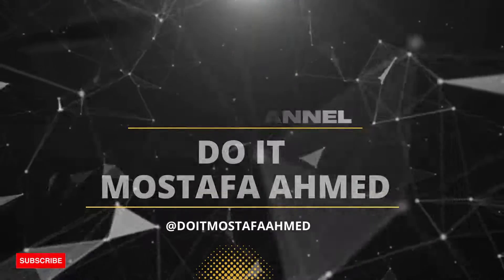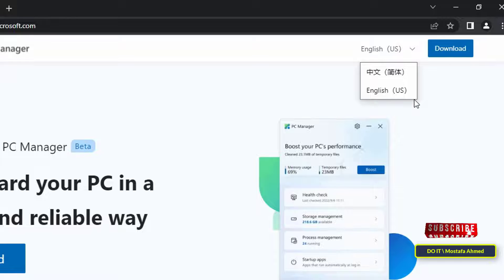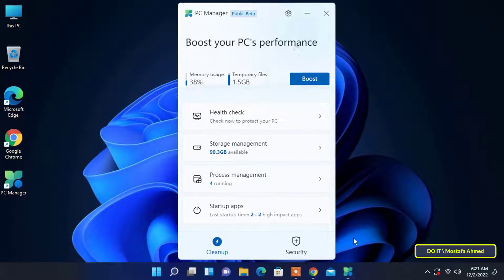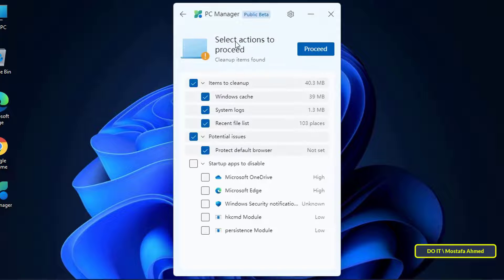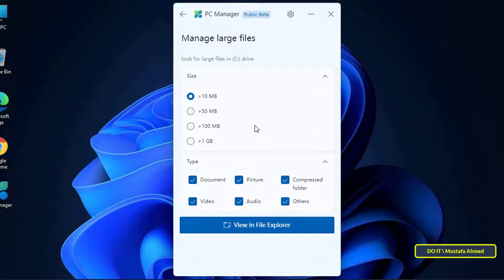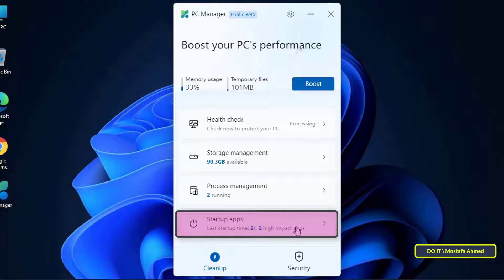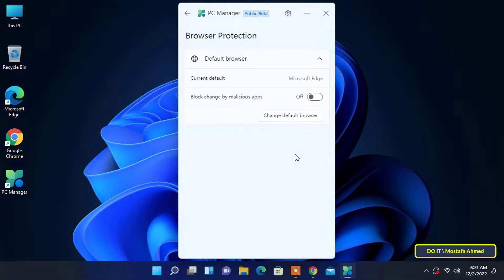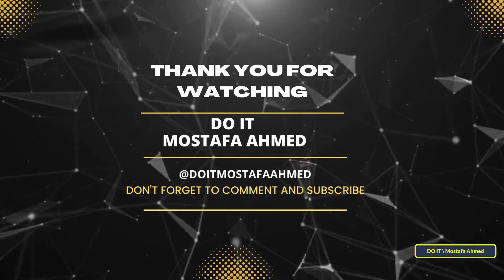How to Install and Use Microsoft PC Manager App on Windows 11 and 10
In this video, I show you how to download and install the new Microsoft tool, which is Microsoft PC Manager, and I also explain in detail the application. PC Manager is an application that helps speed up the performance of computers running Windows 11 and 10. It also helps to quickly improve performance and disable programs that affect the health and utilization of your computer. In this tutorial, I have added detailed instructions for using Microsoft PC Manager on Windows 11 and 10.
Microsoft PC Manager
How to download microsoft pc manager for windows 10
Boost your PC's performance Using Microsoft PC Manager
How to download microsoft pc manager for windows 11
Microsoft PC Manager Beta
How to Boost Your PC Using Microsoft PC Manager on Windows 11 or windows 10
How to Cleanup your system and free up spaces
How to free up spaces in Windows 11 and 10
How to manage your storage with Microsoft PC Manager app on windows 11
How to check health of your computer with the Microsoft PC Manager application
How to Find and fix issues fast on Windows 11 Using Microsoft PC Manager
How to use Microsoft PC Manager to scan for threats on Windows 11 and 10
How to Install Microsoft PC Manager on Windows 11 and windows 10
Windows 11 PC Manager.How to USE It
New PC Manager
Explanation of the Microsoft PC Manager tool to speed up Windows 10 and 11
How to protect your PC anytime, anywhere with Microsoft PC Manager
How to Boost your PC
How to protect your computer from viruses with Microsoft PC Manager
How to install PC Manager,
New Microsoft PC Manager App
How to open PC Manager in Windows 11
What is PC Manager
What is Microsoft PC Manager
pc manager to protect and improve Windows with one click
Windows 11 PC Manager, New Microsoft PC Manager App
How to Install and Use Microsoft PC Manager
microsoft pc manager review
PC Manager Beta, Official Microsoft Tool Windows 11,10
install pc manger for windows 10
pc manager for windows 10
pc manager for windows 11